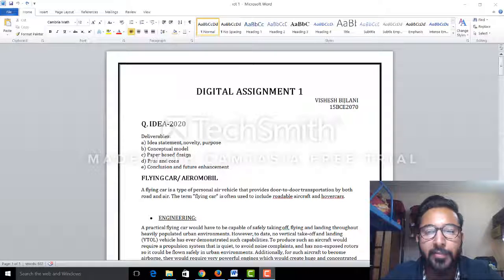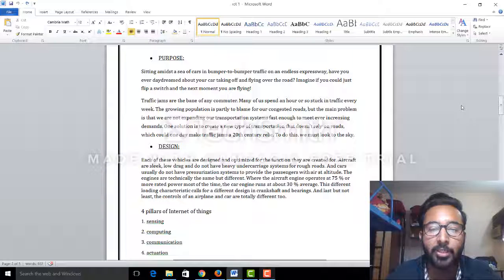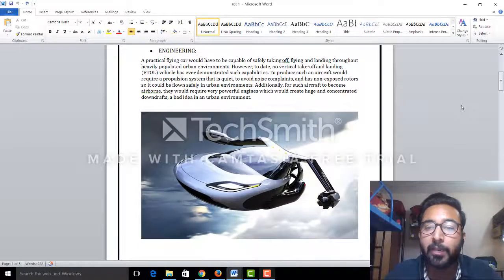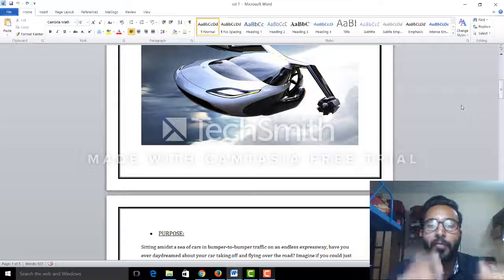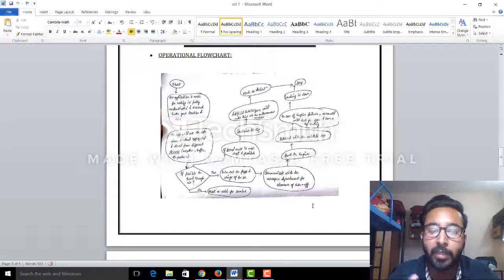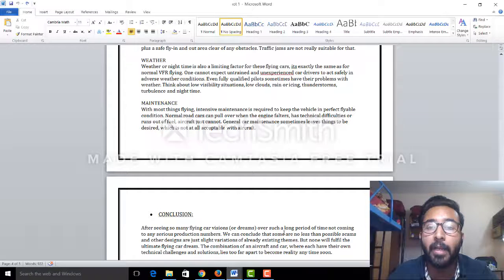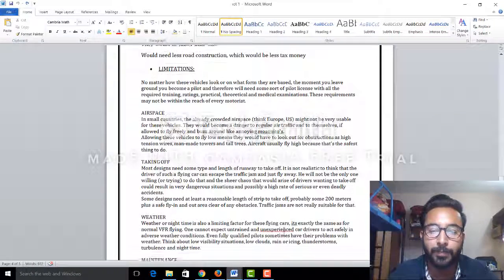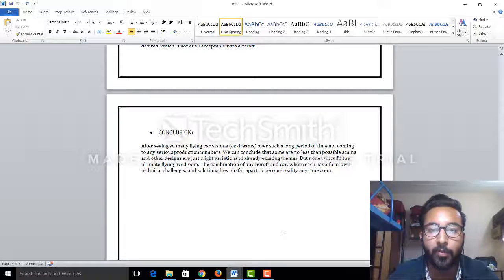CSE-3009 15BCE2070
This is for IDEA-2020 . Digital Assignment 2